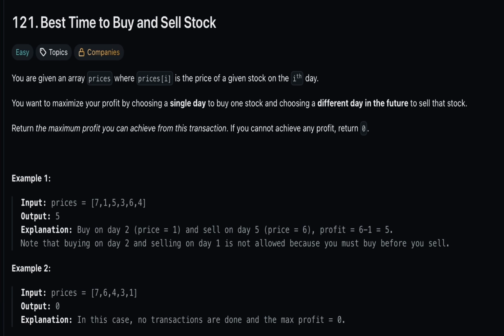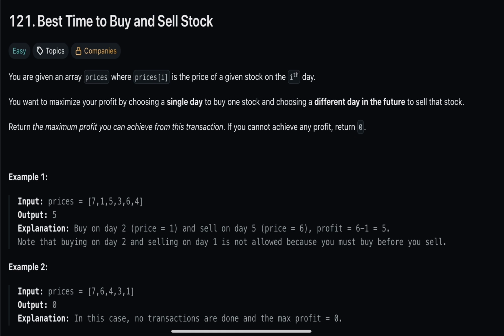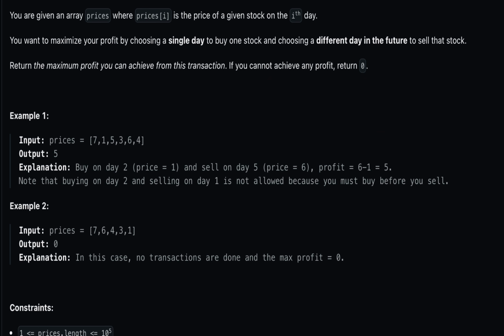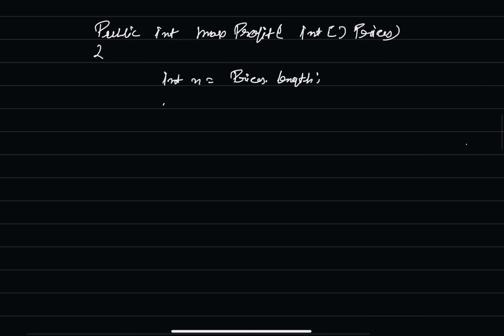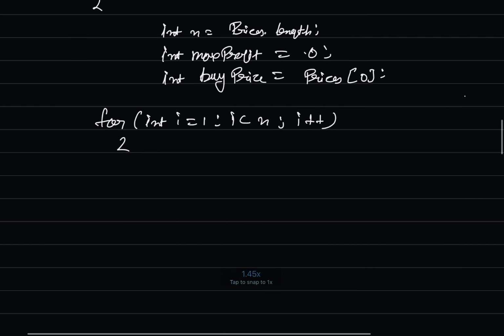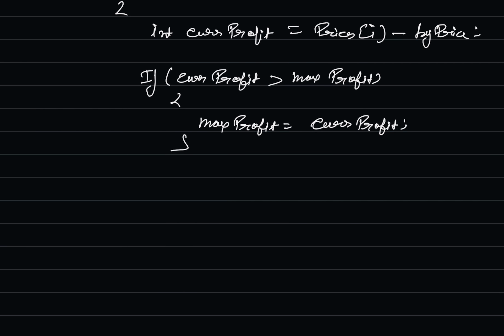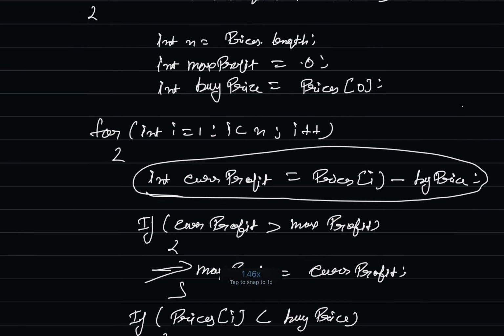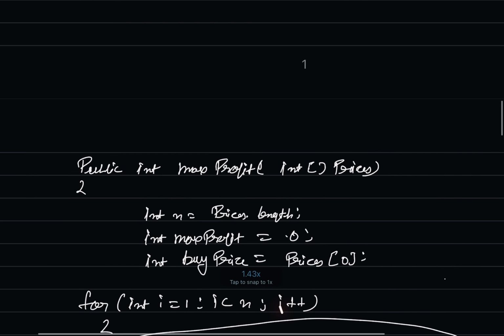Best time to buy and sell a stock